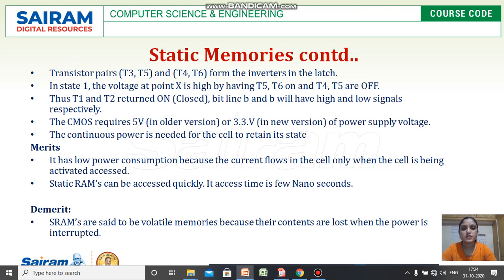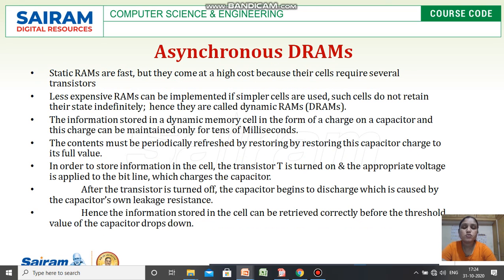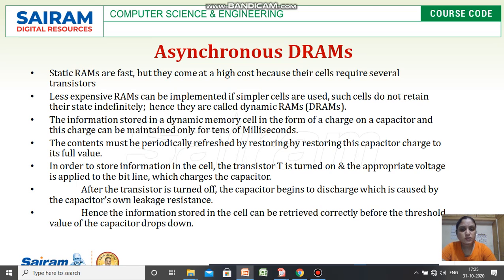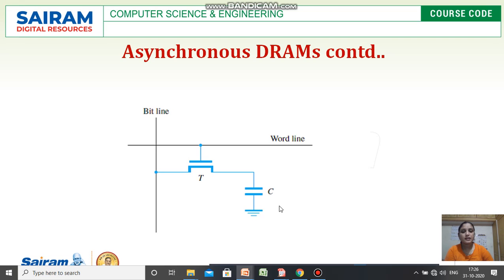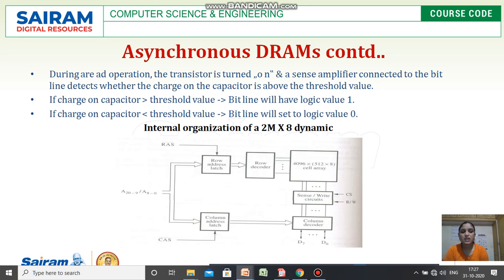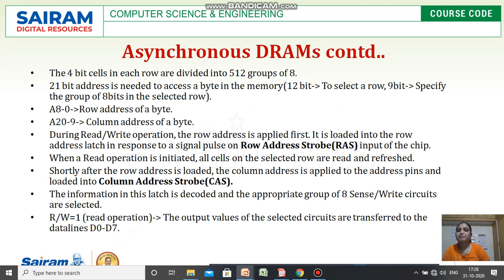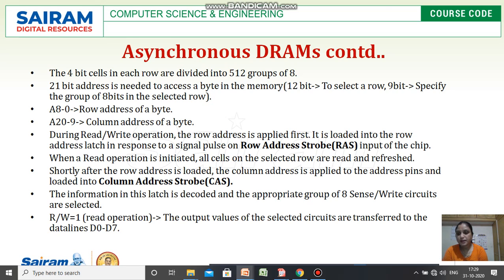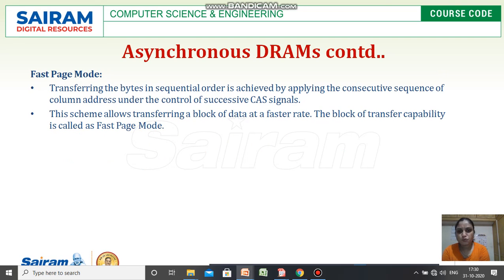LECTURE VIDEO 3_18CS34_STATIC & DYNAMIC RAM MEMORIES_SWETHA HIREMATH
STATIC & DYNAMIC RAM MEMORIES